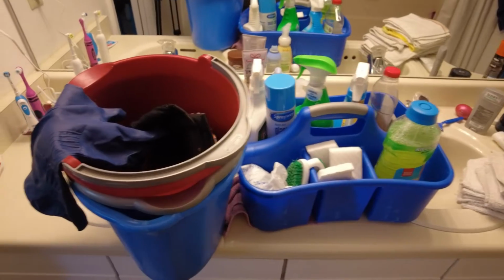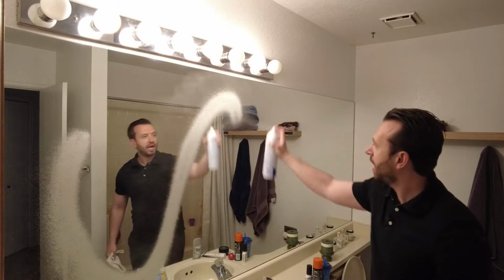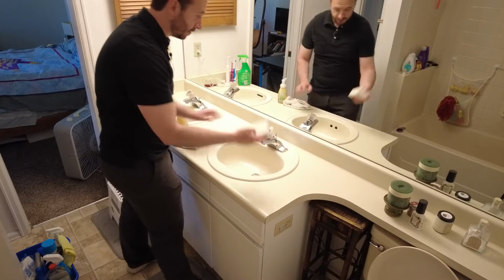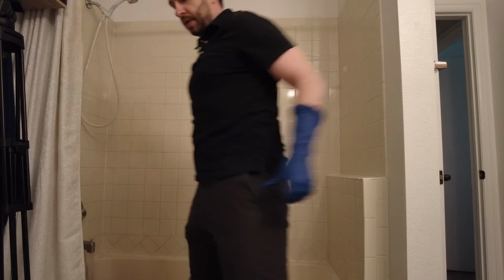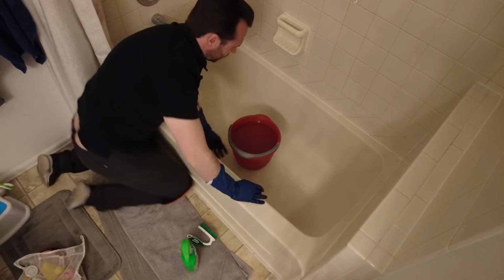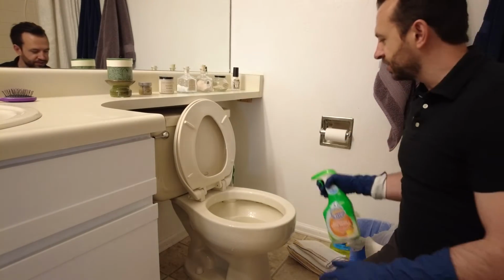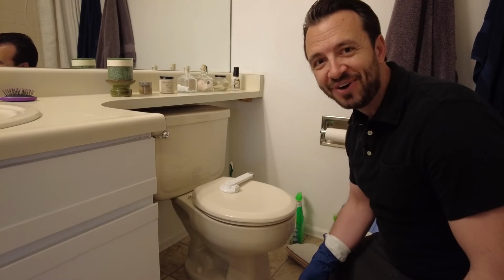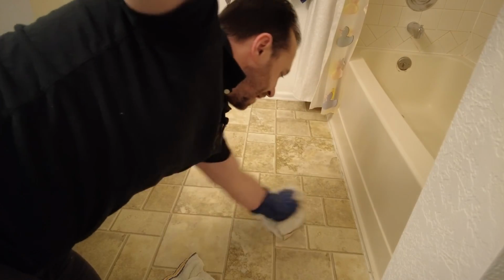Ultimate Guide to Cleaning a Bathroom Top to Bottom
Here I share some of my tips and trick to cleaning a bathroom from top to bottom. I owned and operated a residential cleaning company for over 25 years and share some of my favorite lessons I learned along the way.

Topics covered:
Equipment/Supplies 00:36
Mirrors 02:36
Counter 05:07
Shower/Tub 05:57
Toilet 11:39
Floor 14:29

Happy cleaning!